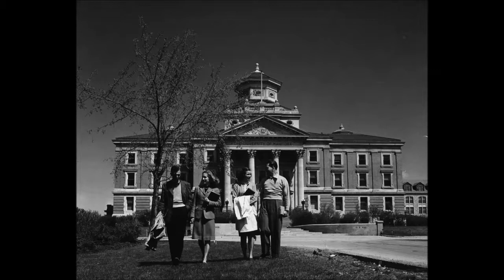Richard Johnson Oral History - Administration Building Excerpts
Excerpts of an oral history interview conducted by University of Manitoba Archives & Special Collections Head Archivist, Dr. Shelley Sweeney, with Richard Johnson, Senior  Scholar and former Vice-Provost .  The interview was conducted during a walk around the university's Fort Garry campus on April 25, 2007.  In these interview excerpts, Dr. Johnson discusses his memories of the Administration Building, including its exterior and interior features, an incident with troublesome pigeons, the building's unique staircase, it's former occupants, and the Avenue of Elms which formerly reached the building's entrance.